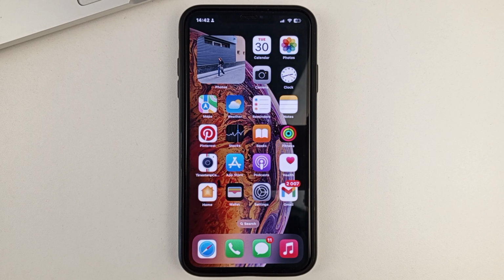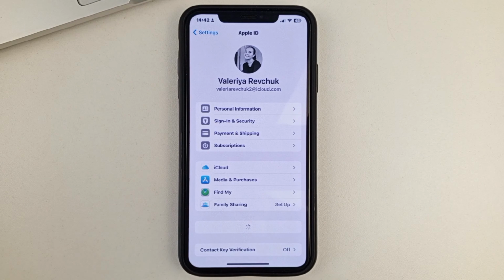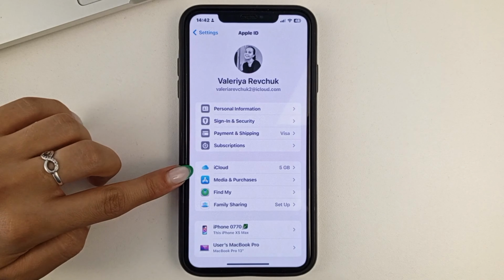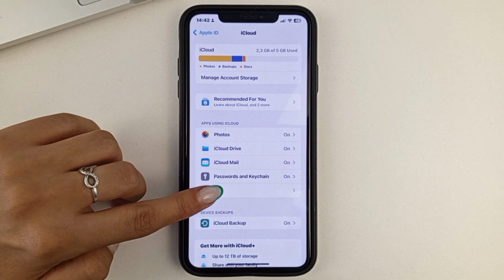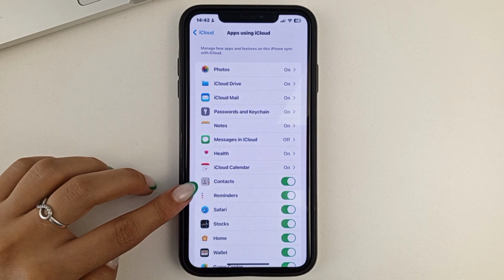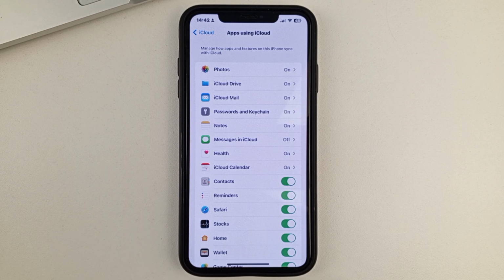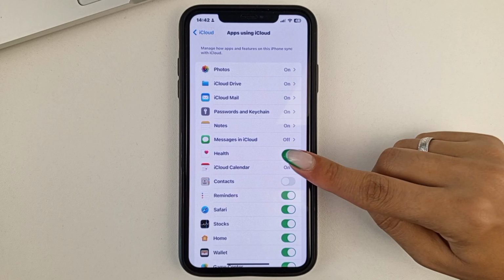How To Stop Sharing Call History Between iPhone - Full Guide